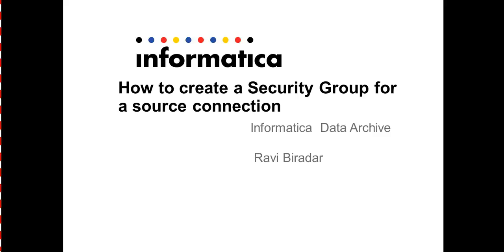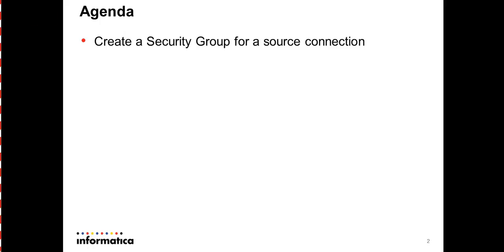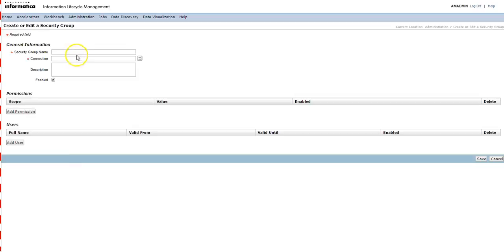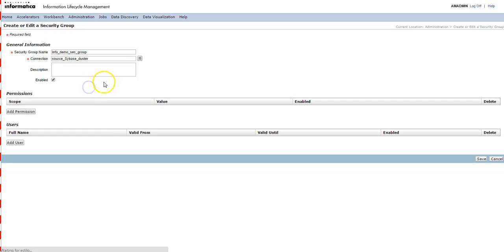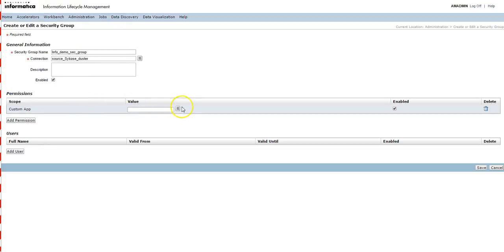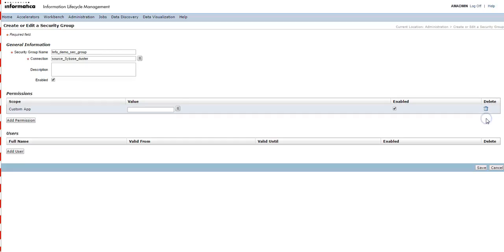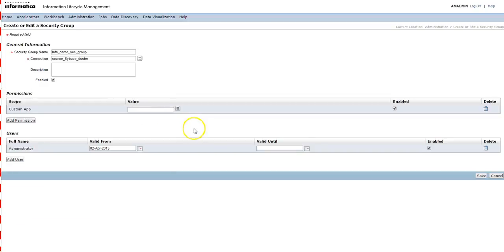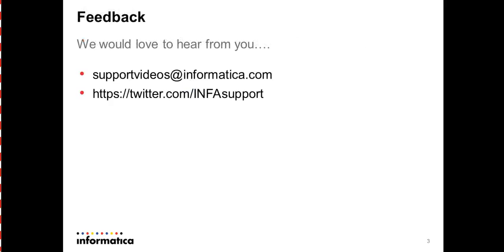How to create a Security group for a source connection in Informatica Data Archive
Agenda of this video includes how to create a Security Group for a secure connection in Informatica Data Archive.